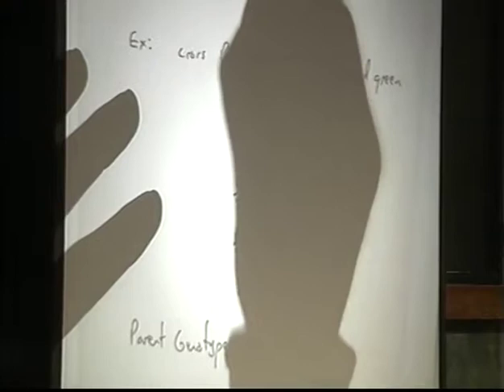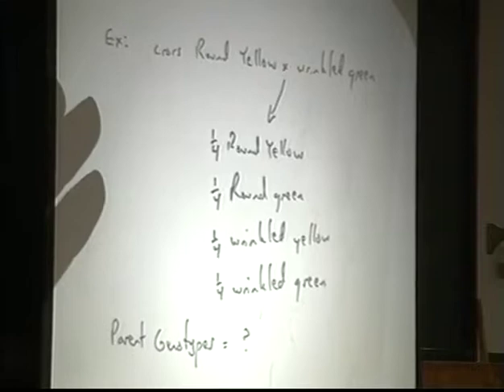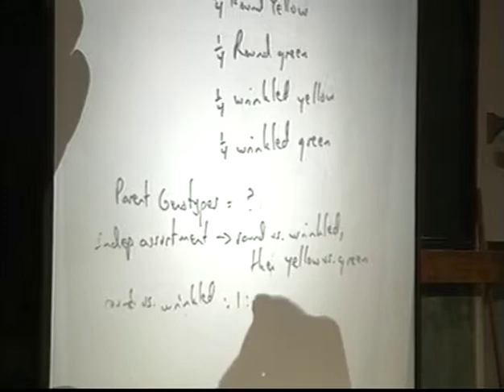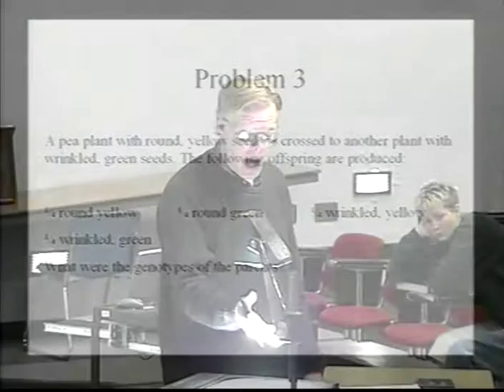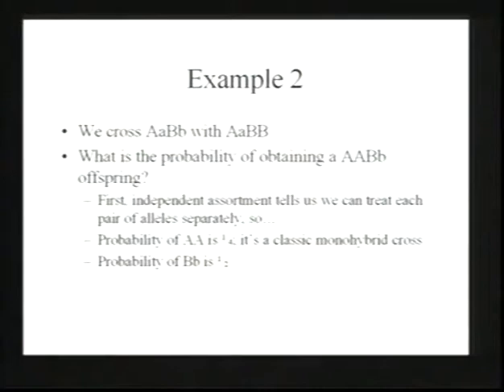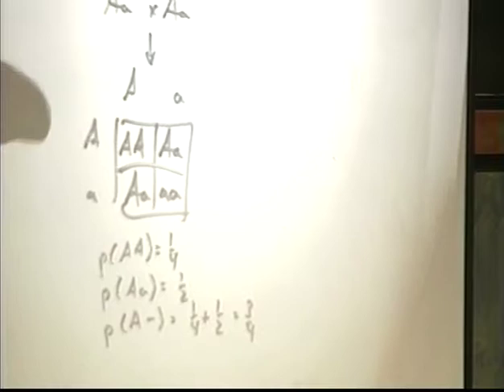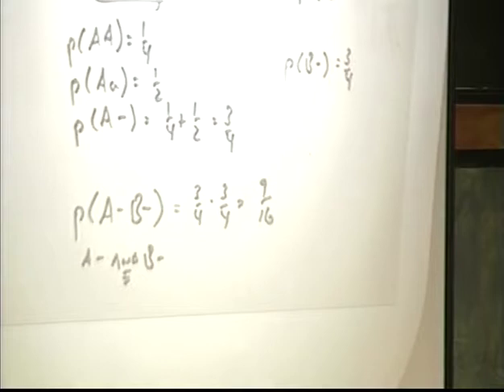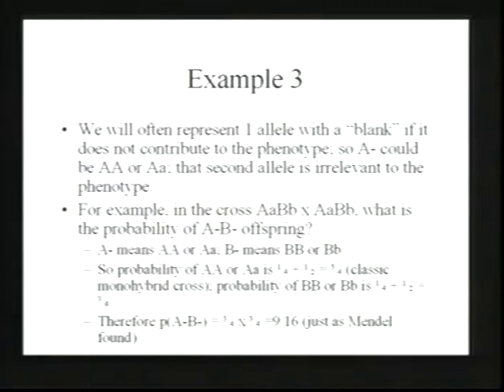BIOL 101 SESSION 21